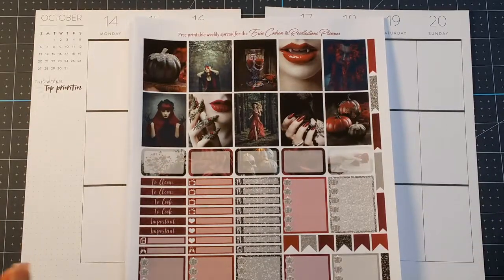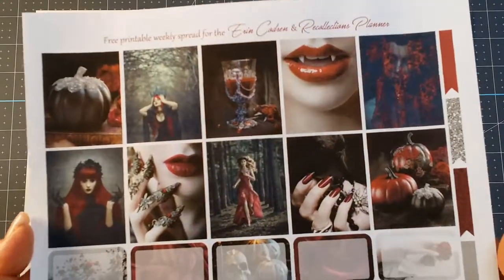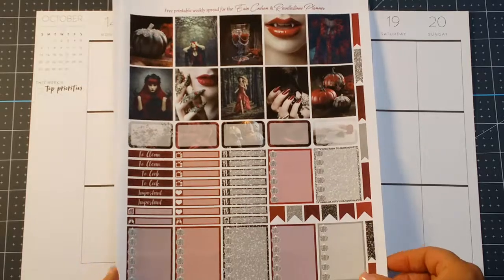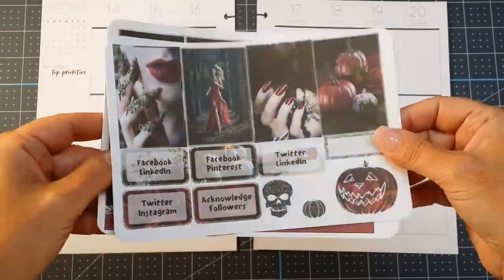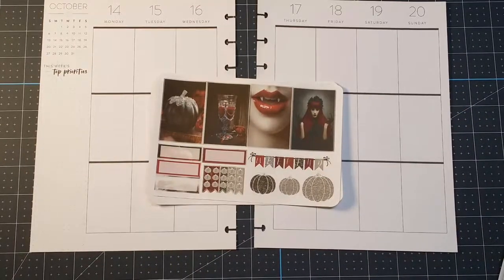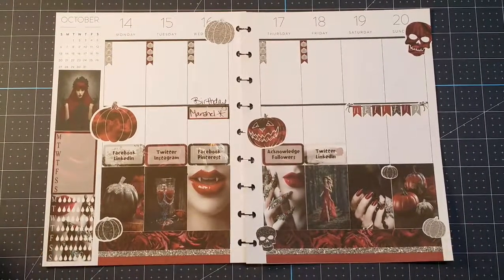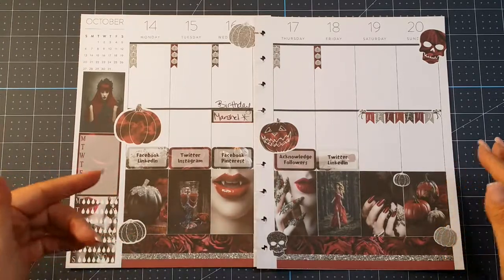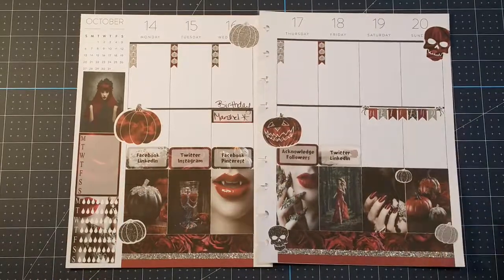Plan with Me October 2019 | Wicked Burgundy | PlannerOneLove | DIY Free Planner Stickers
It is time to decorate for Halloween, if you celebrate the holiday. So, here is my first of several layouts with this theme. Come take a look at this gorgeous layout, download the free printable planner stickers below and Plan with Larri in my Classic Happy Planner!

If you want to see how I make my own free planner stickers on my Cricut you can see that video

✨ Sticker Artwork ✨
Designed by Rose
This sticker kit is FREE for personal use only

💲✨💲 My Favorite Shopping Tools 💲✨💲

eBATES.COM
I highly recommend for shopping anywhere online, with the exception of some departments in Amazon that do not qualify. Sign up with my link and receive $10 just for signing up

HONEY
I’ve been utilizing the Honey app on my computer for over 6 months now and I find it exceptionally helpful when shopping with Amazon and Michael’s online.